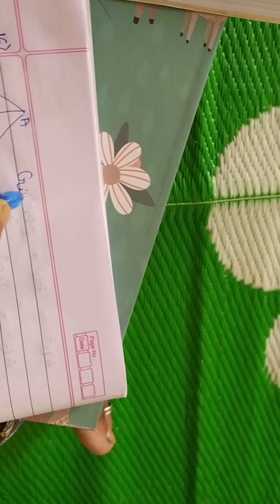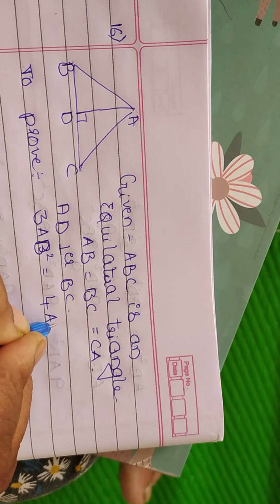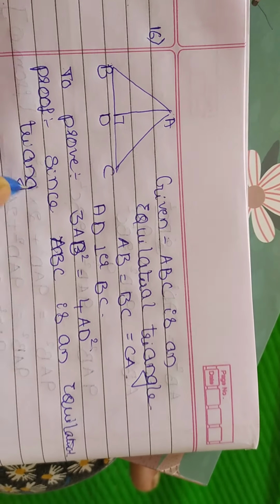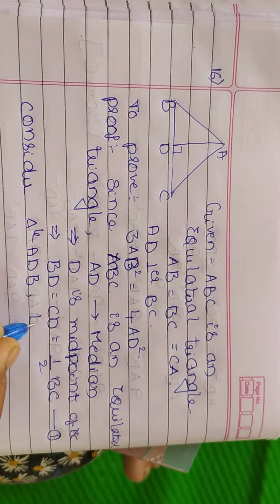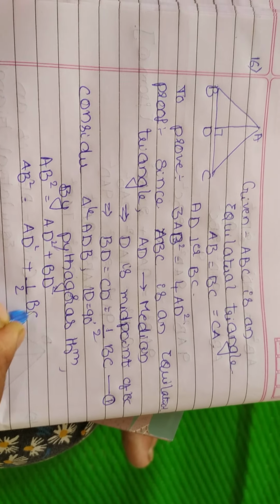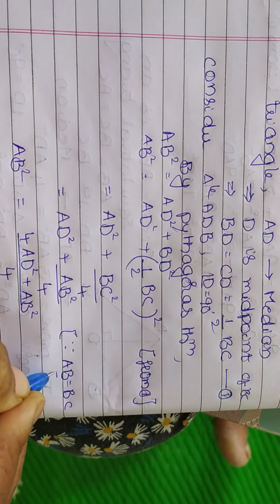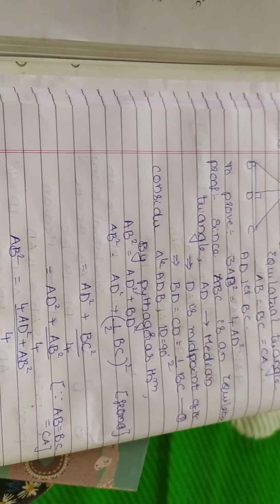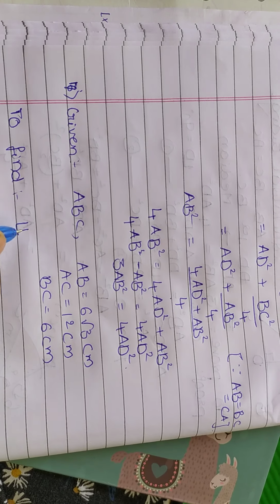TRIANGLES OF CBSE OF CLASS X,, EXERCISE 6.5,,16TH, 17TH Q SOLUTIONS,, PYTHAGORAS AND IT'S CONVERSE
TRIANGLES OF CBSE#30 OF CLASS X